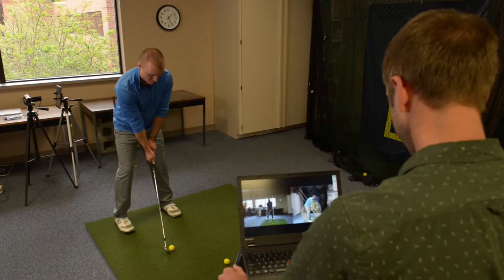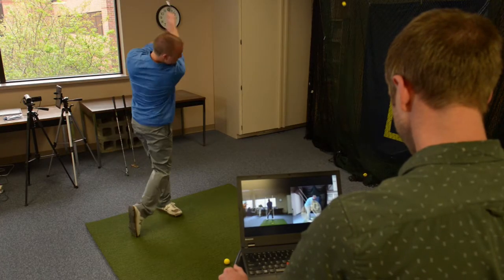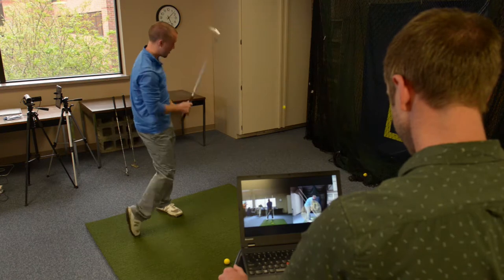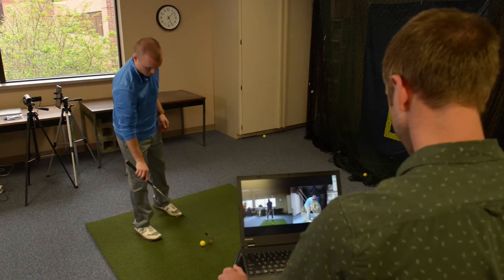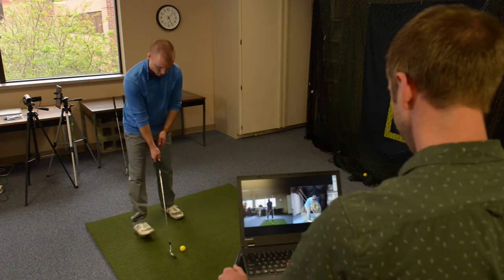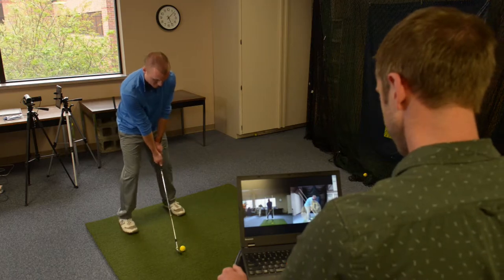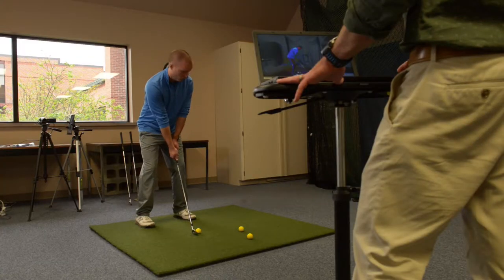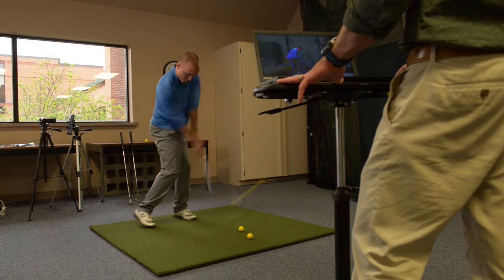Golf Swing Analysis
MidMichigan Health’s comprehensive golf swing analysis begins with a complete musculoskeletal and biomechanical evaluation consisting of a series of screenings and tests. Each assessment is geared to determine the golfer’s limitations in strength, flexibility, joint motion and balance which may be limiting the efficiency and effectiveness of the golf swing. First a physical screening is completed by a physical therapist specially trained in orthopedics and sports rehabilitation. Second, using DartfishTM software technology, slow motion and high definition recording, the golf swing is recorded and analyzed in over 16 different categories of potential swing dysfunction.